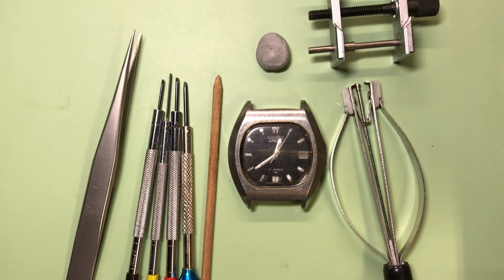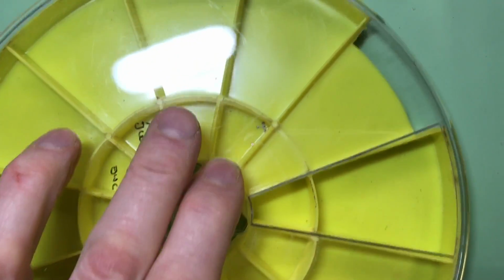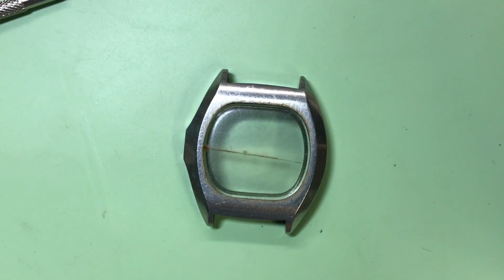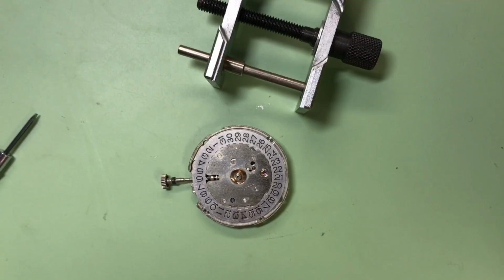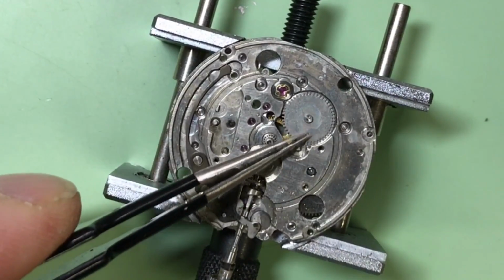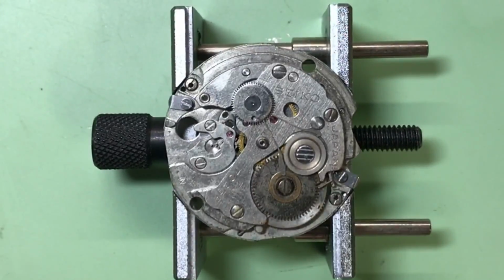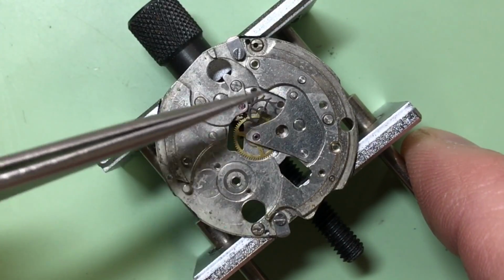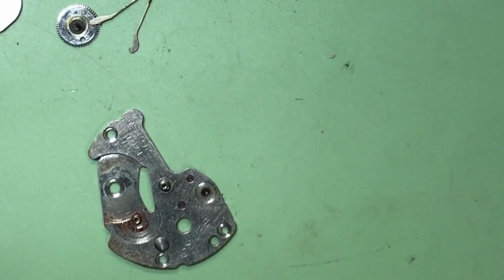Seiko 7025A Watch Service tutorial - Disassembly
This is the first part of the Seiko 7025A watch service video series.  In this series I show you how to disassemble, clean, service and rebuild of a Seiko 7025 movement.  This is quite a long video as I talk you though all the tools I use and a step by step dismantle of the movement.

The Seiko 7025 movement is very similar to most 7### Seiko movements in their construction so you can follow along to this if your using a 7005 movement for instance.

If my video helped you then consider buying me a coffee.

sub_confirmation=1

My Facebook Group - Retro & Vintage Watches & Restorations. In here you will find a very large friendly community where no question is too silly and you will find no watch snobbery. Stuck on a WATCH REPAIR? join and get answers from the watchmaking collective. My Facebook Page

About me: My name is Mike and I am a hobbyist watchmaker. I am completely self-taught in watch repair and restoration. My channel is all about my journey of hobbyist of watchmaking. I have watch repair tutorials, watch restorations and watch repair videos. Some of my content you can easily follow along to if you are working on the same watch movement. My main focus is to document my journey and inspire more people into this wonderful hobby and demonstrate that this hobby can be very rewarding. I do not profess to be a professional watchmaker and in my videos, I show all my mistakes, mishaps, highs and lows and keep everything as honest as possible. It is easy to edit all the mistakes out and make my videos look perfect but I believe that keeping it real reflects the true reality of this hobby. So, what are you waiting for? please check out my watch repair and restoration videos, get inspired and start your own watchmaking journey.